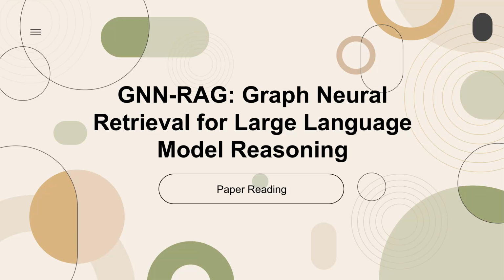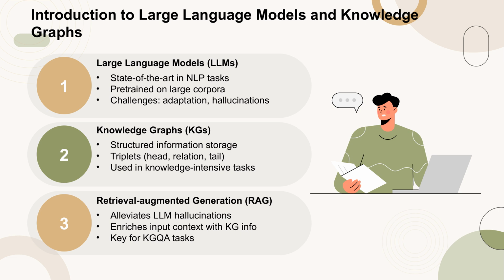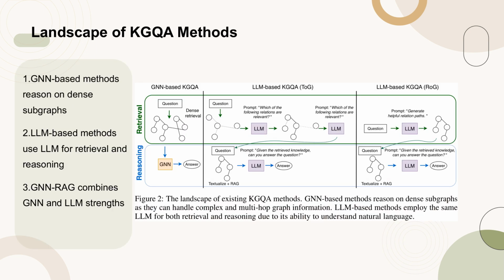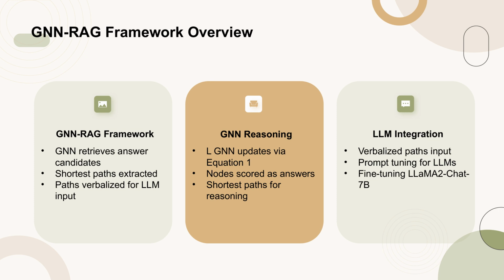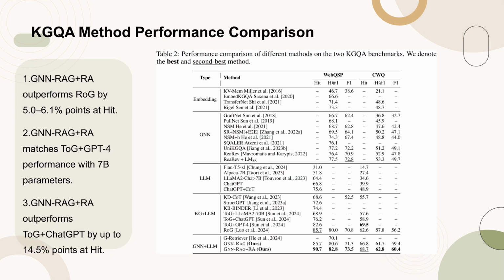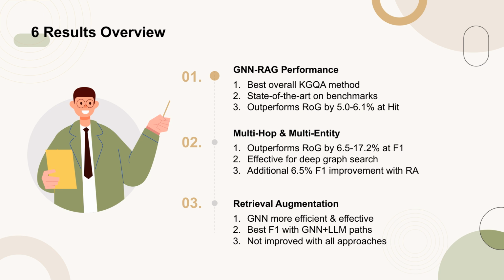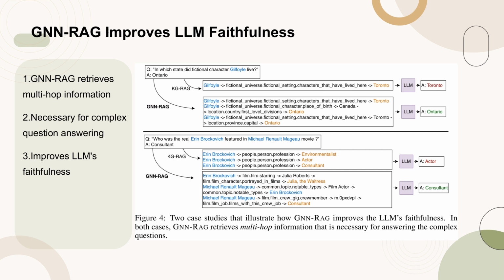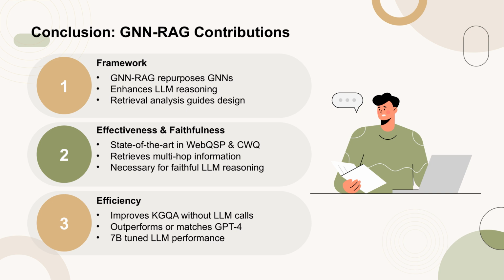[2024 Best AI Paper] GNN-RAG: Graph Neural Retrieval for Large Language Model Reasoning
Title: GNN-RAG: Graph Neural Retrieval for Large Language Model Reasoning

Authors: Costas Mavromatis, George Karypis

Abstract:
Knowledge Graphs (KGs) represent human-crafted factual knowledge in the form
of triplets (head, relation, tail), which collectively form a graph. Question
Answering over KGs (KGQA) is the task of answering natural questions grounding
the reasoning to the information provided by the KG. Large Language Models
(LLMs) are the state-of-the-art models for QA tasks due to their remarkable
ability to understand natural language. On the other hand, Graph Neural
Networks (GNNs) have been widely used for KGQA as they can handle the complex
graph information stored in the KG. In this work, we introduce GNN-RAG, a novel
method for combining language understanding abilities of LLMs with the
reasoning abilities of GNNs in a retrieval-augmented generation (RAG) style.
First, a GNN reasons over a dense KG subgraph to retrieve answer candidates for
a given question. Second, the shortest paths in the KG that connect question
entities and answer candidates are extracted to represent KG reasoning paths.
The extracted paths are verbalized and given as input for LLM reasoning with
RAG. In our GNN-RAG framework, the GNN acts as a dense subgraph reasoner to
extract useful graph information, while the LLM leverages its natural language
processing ability for ultimate KGQA. Furthermore, we develop a retrieval
augmentation (RA) technique to further boost KGQA performance with GNN-RAG.
Experimental results show that GNN-RAG achieves state-of-the-art performance in
two widely used KGQA benchmarks (WebQSP and CWQ), outperforming or matching
GPT-4 performance with a 7B tuned LLM. In addition, GNN-RAG excels on multi-hop
and multi-entity questions outperforming competing approaches by 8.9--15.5%
points at answer F1.